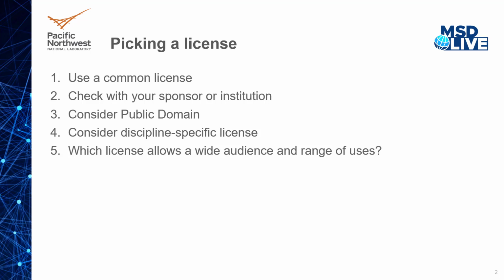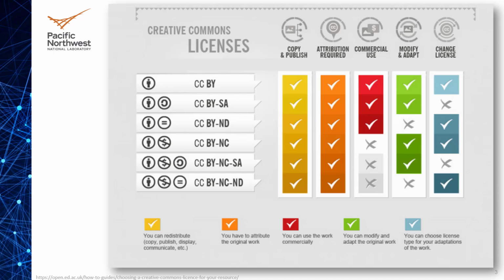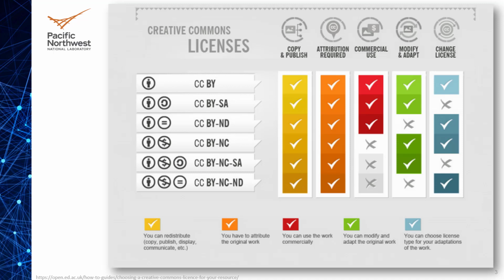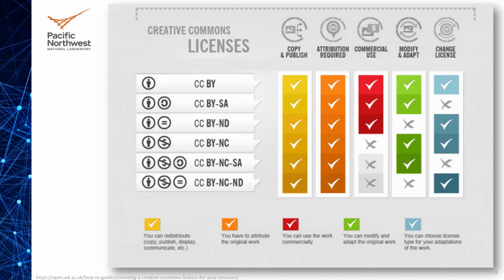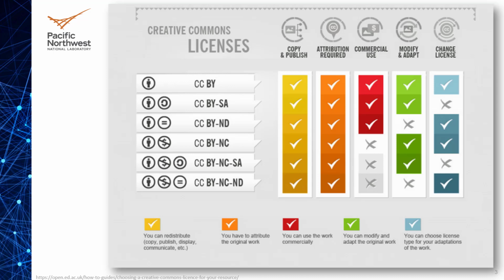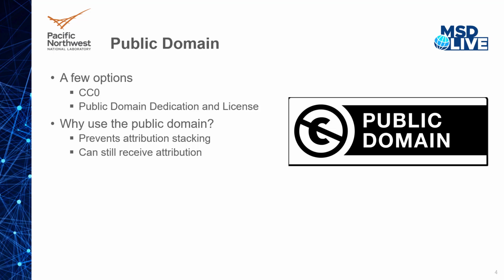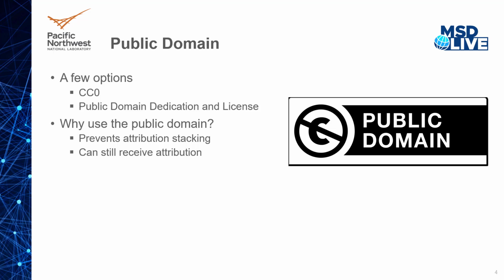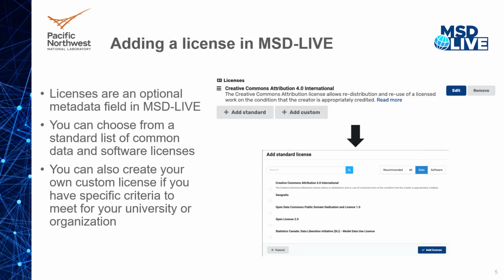Choosing a Dataset License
You can quickly and easily add a license in MSD-LIVE by selecting options from a dropdown menu when you go to upload your datasets. This is an optional field, but we strongly encourage that you assign a license to protect you and your data and make sure you get credit for your work. This video is designed to assist you in deciding what license you should apply to your dataset.

You can find more information about Creative Commons licenses, including the CC0,